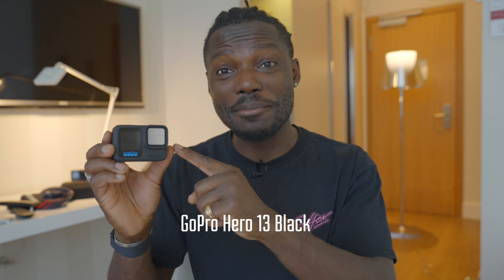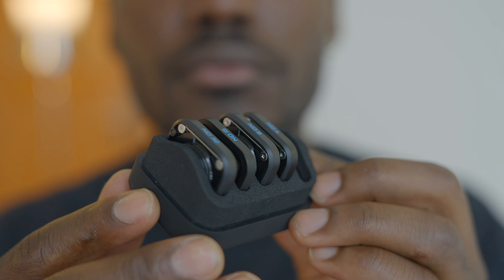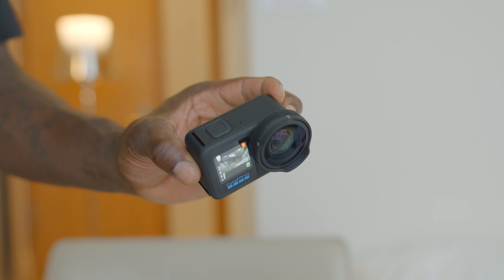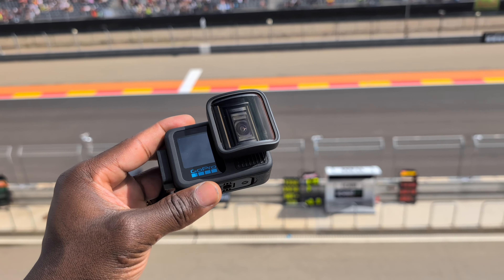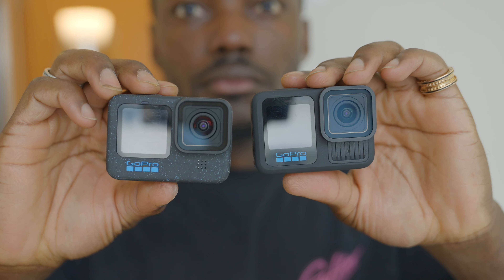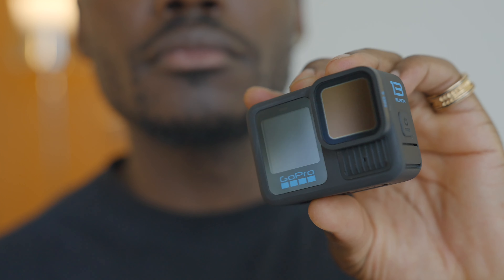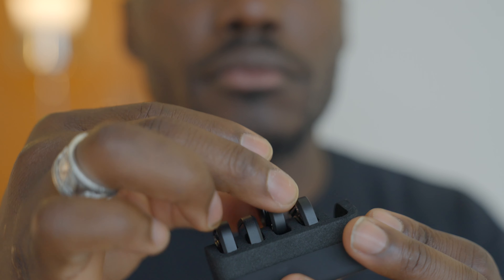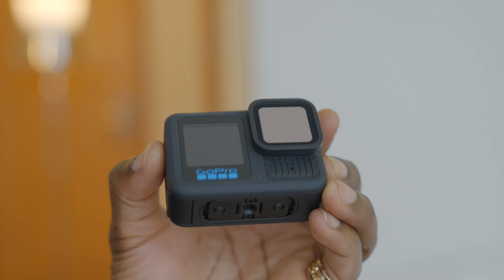New GoPro Hero 13 Black Review: The Good and The Bad!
Here's the latest GoPro Hero 13 Black. It has some incremental updates that's functional like the new HB series lenses and mods, new magnetic latch and a bigger battery.